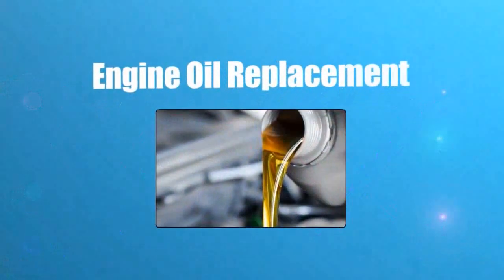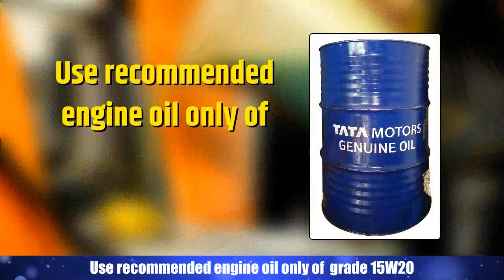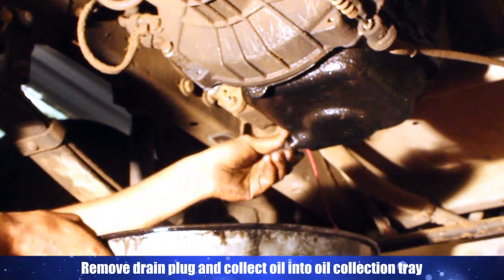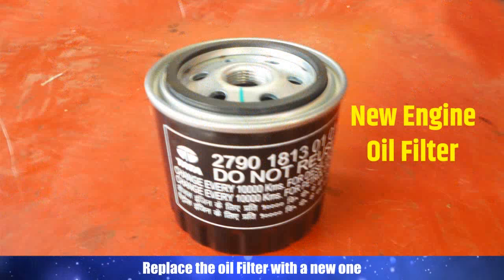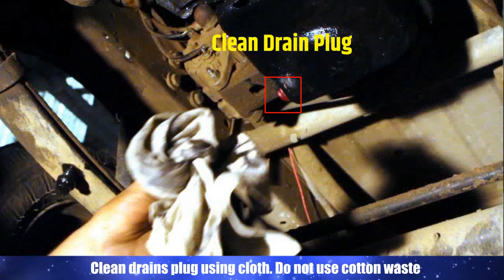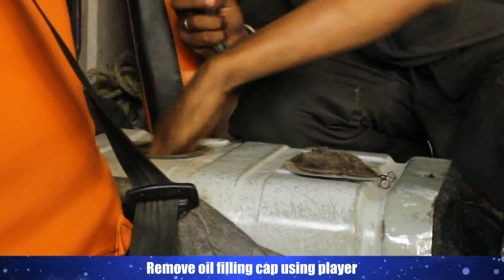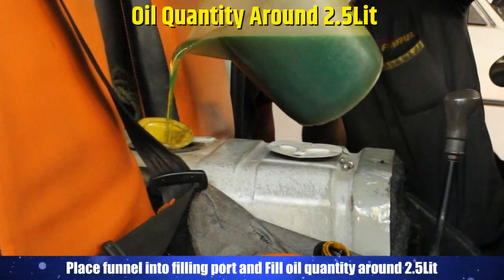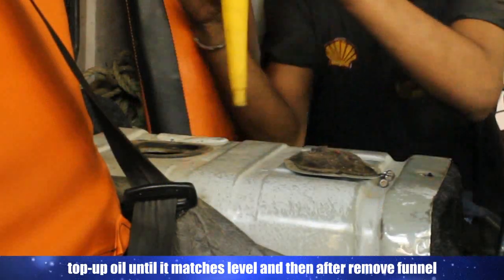Engine Oil Short Video English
A brief video on how to replace Engine Oil in TATA Commercial Vehicles.